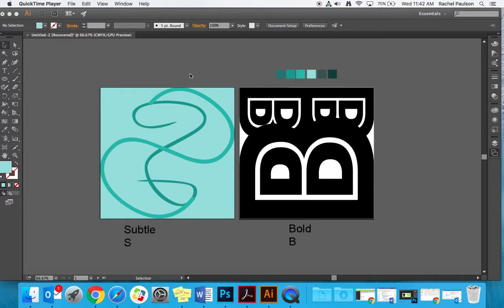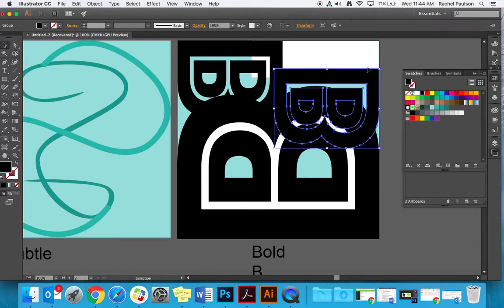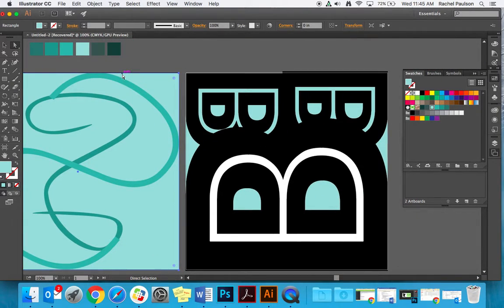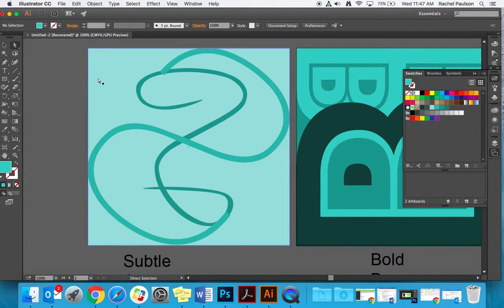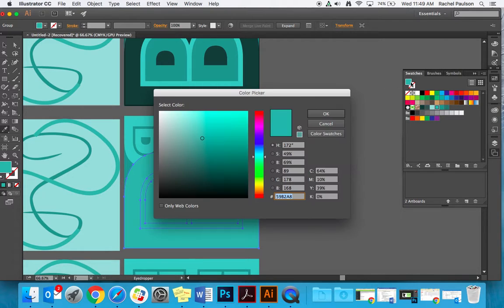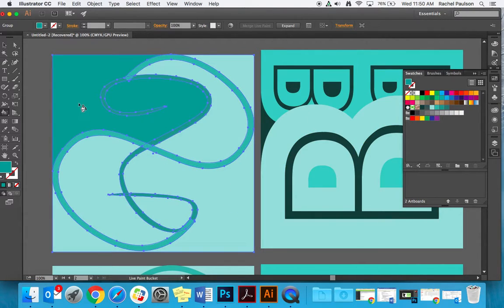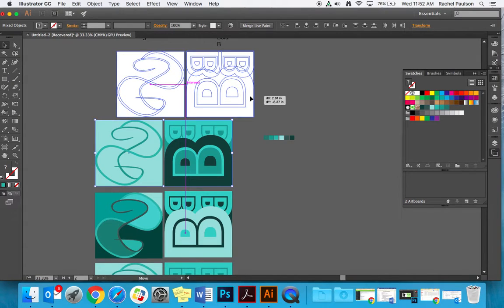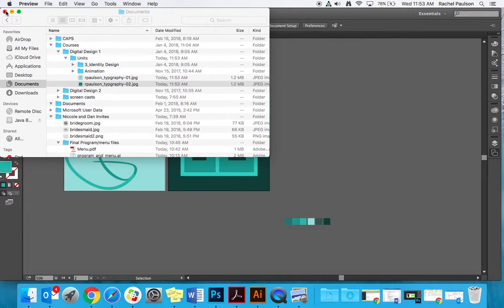Applying Color To Letterform Compositions